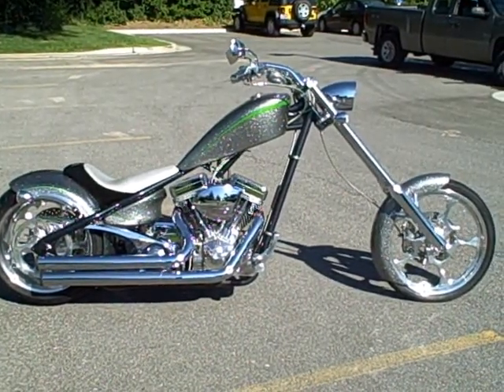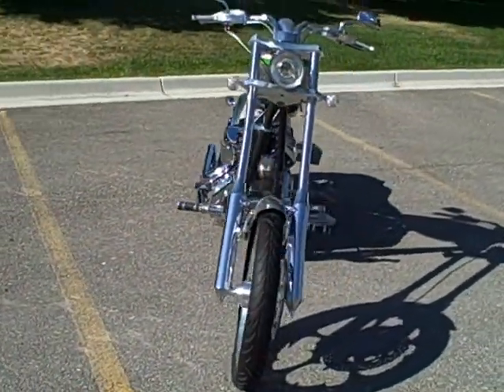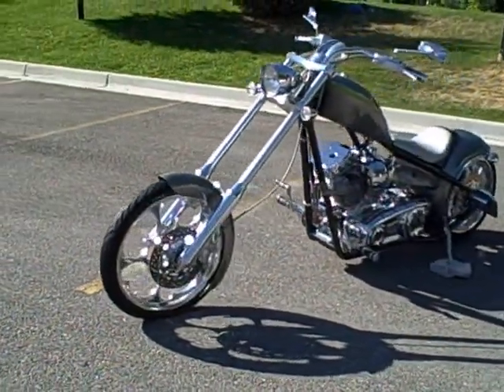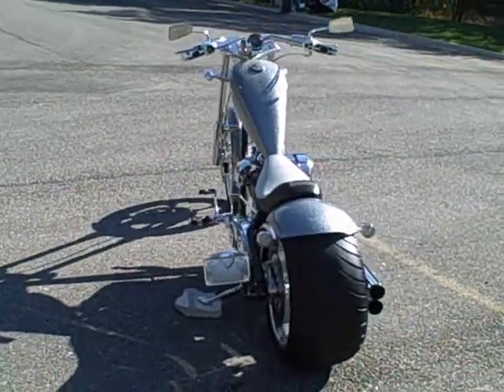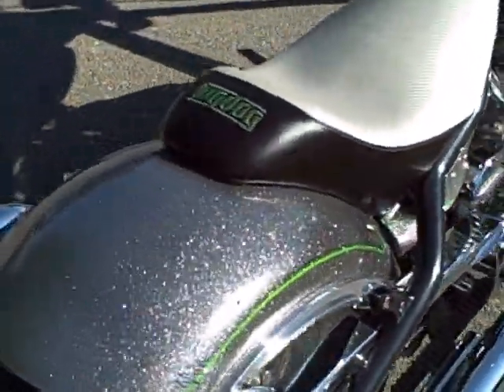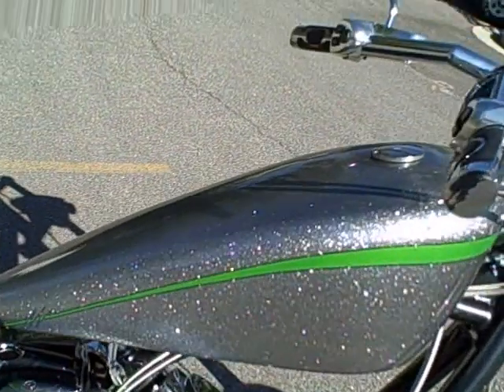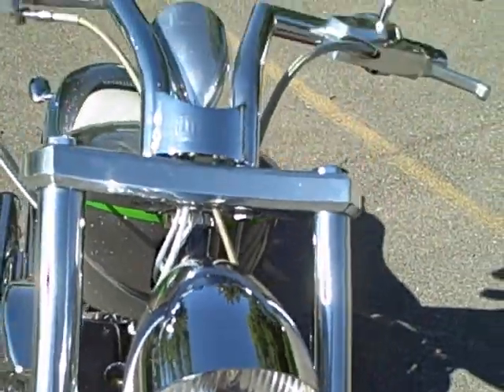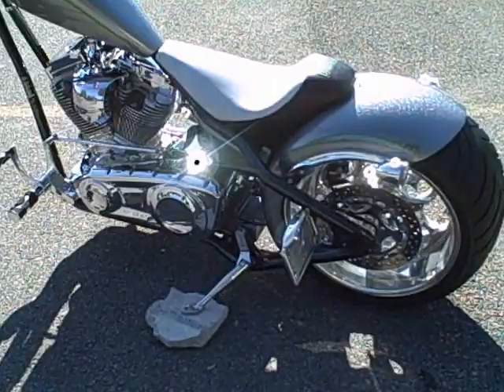FOR SALE 2006 Big Dog Ridgeback Chopper Motorcycle with LOW 3,684 Miles. Only $14,499.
08/05/2012: Up for sale is a 2006 Big Dog Ridgeback Chopper Motorcycle with LOW LOW 3,684 Well Cared For Actual miles! The Ridgeback offers the OUTSTANDING Classic Chopper look and is an absolute blast to ride. This bike is EXTREMELY comfortable to ride for being a Hard-Tail! This bike is in great condition and is extremely unique. The Beautiful Silver Metallic Base Paint job with Lime Green Striping & Black Pin-Striping is extremely eye catching. There is chrome & polished aluminum everywhere on this bike. The bike is equipped with the Very Powerful Carbureted 117 Cubic Inch 1,916CC S&S V-Twin Motor and Baker Six Speed Transmission. PLENTY OF POWER! It is equipped with a Supertrapp Exhaust that looks & sounds absolutely amazing! It is also equipped with a custom covered seat that looks phenomenal. It is equipped with a 21" Front Rim & HUGE 300 rear tire mounted on an 18" Rim that looks absolutely great. This chopper was nearly $32k just 6 years ago. Get a BEAUTIFUL bike that has hardly been ridden for a FRACTION of a BRAND NEW PRICE!  Email or Call Chase at (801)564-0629 for any questions or to set up an appointment to view the chopper. The chopper is located in Bountiful, Utah which is 15 miles North of Salt Lake City, Utah.

Asking $14,499 OBO.

This Ridgeback Chopper is in Great Condition!  Definitely an eye catching Big Dog and is extremely unique!  I haven't seen any like this one!  The Beautiful Silver Metallic Base Paint job with Lime Green Striping & Black Pin-Striping is in great condition!  I'm definitely a fan!  There is a lot of metallic flake in the paint that makes the bike absolutely sparkle when the sun hits it.  The pictures don't do the bike justice.  The paint is in really good shape with no major blemishes that can be found.  There are a few minor surface scratches, but nothing you wouldn't expect on a bike that is 6 years old.  There are also some minor scrapes on the bottom of the frame from entering driveways.  This is present on almost every Big Dog that I have acquired.  The front valve cover has about 9-10 very small pit's in the chrome that are hardly noticeable.  There are also a few pits in the chrome on the right side grip.  There is also some under LED lighting with a switch that is on the bike.  It is not currently functioning.  The tires are in good shape & should give you one to two more seasons left!  The bike is in great shape!  Just want to make sure I disclose as much as possible.  Bike comes with 1 key.  The bike runs perfect and is an absolute blast to ride!  You won't be disappointed!  It does have a Clean & Clear Title. If you have any questions or would like to see the bike in person please email  or call Chase at (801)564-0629.